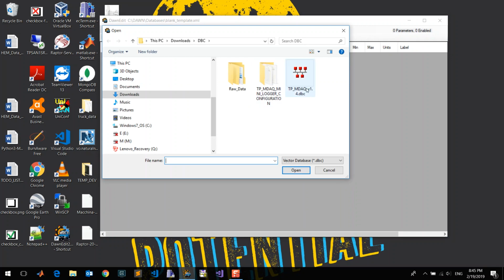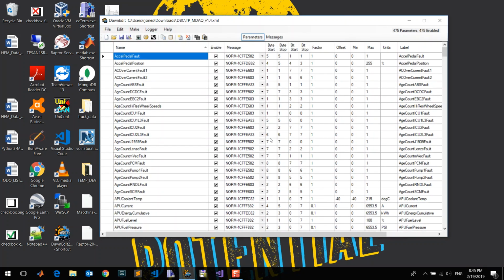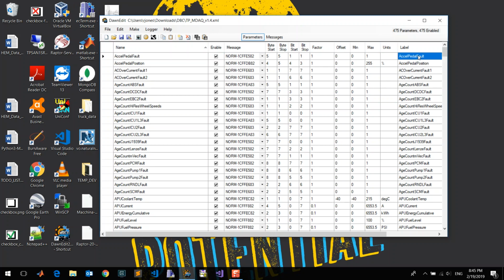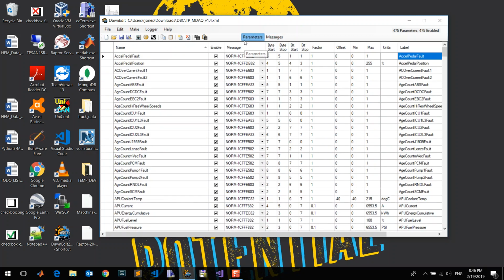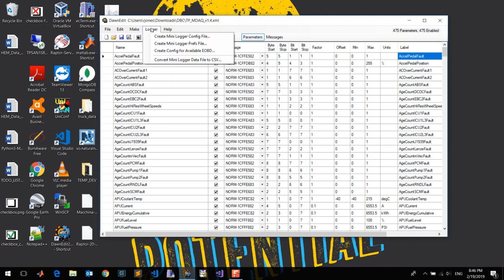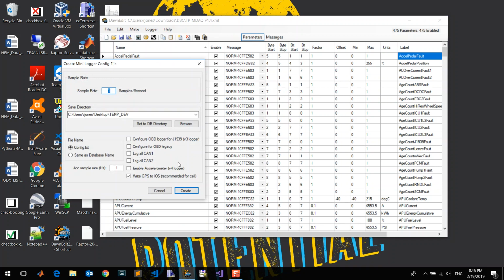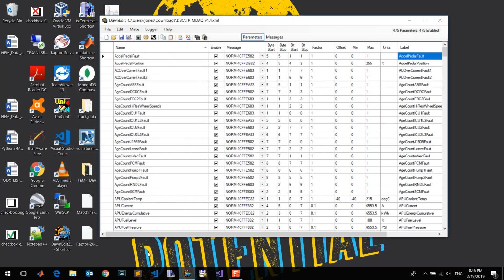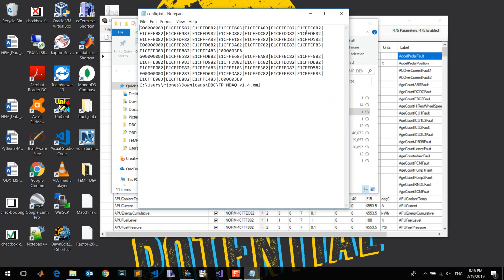HEM Data - Dawn Edit 2 - Using a Custom DBC file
A quick guided tutorial explaining how to use a custom .dbc file with the DawnEdit2 software.